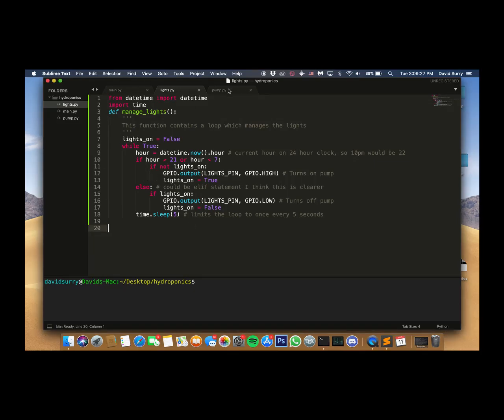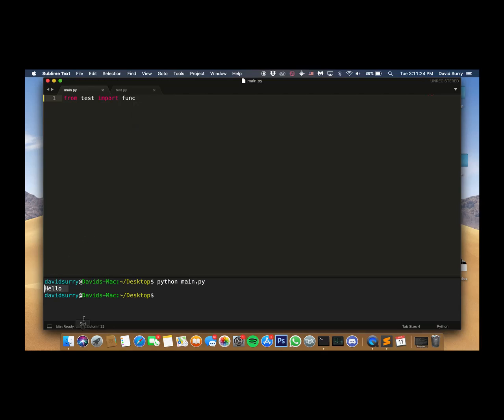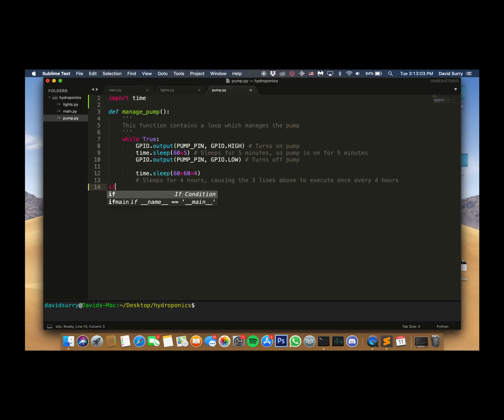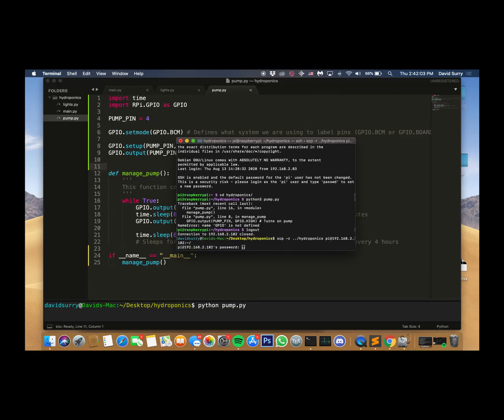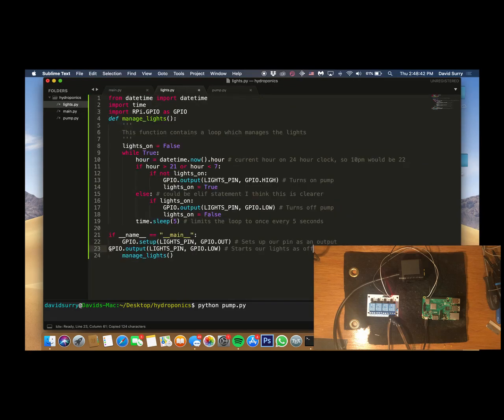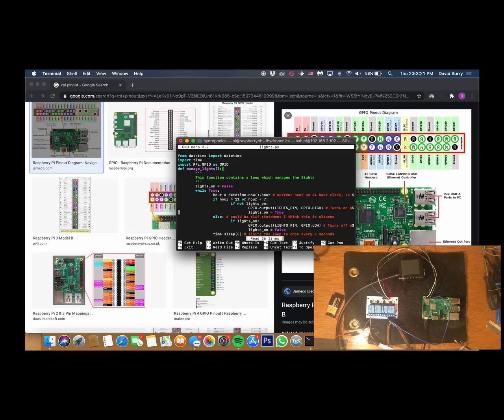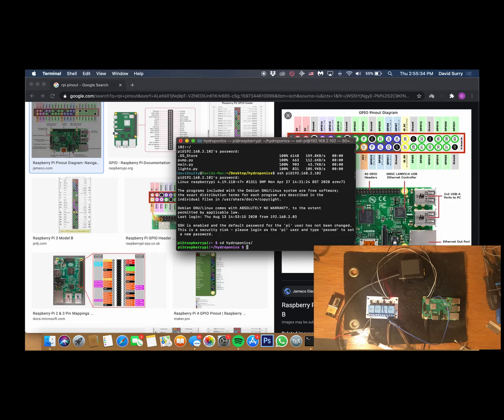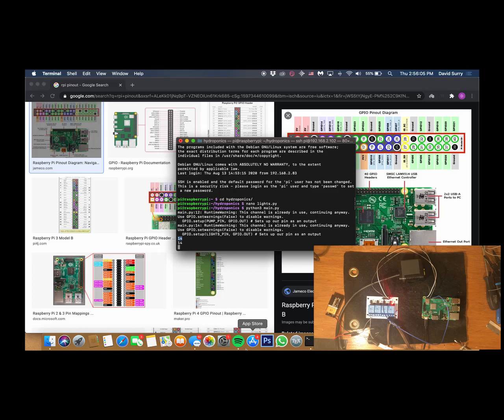Raspberry Pi - Part 8/9 (Automated Hydroponics Design) : How to Effeciently Debug Your Code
This video 8/9 demonstrates how one can debug their Python coding.

(These lessons assume you have some coding background. If not, visit CodeHS.Org . They provide free user-friendly coding class on Python and other languages that are fun and interactive).

Note:  if you follow through Parts 1 & 2 you can use the skills taught to pretty much create anything!

This video is part of a broader "Design & Engineering" course for beginngers that looks at how to build a fully automated hydroponics system to grow one's own food during the winter months. The course includes tutorials on Fusion 360 for Mac users, Inventor for PC users, Python for coding, and circuit building and automation with Raspberry Pi.

(Fusion360 Lessons by Nicholas Auclair, Concordia U. '22, LCC '14 / Raspberry Pi & Coding Lessons by David Surry, LCC '19 / Pre-U '21)